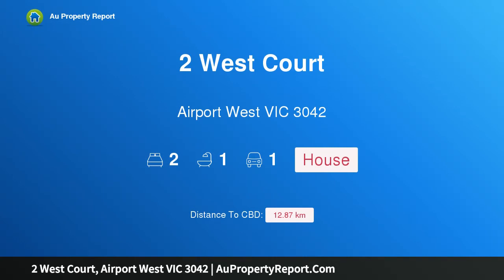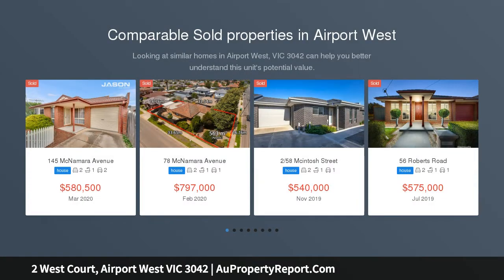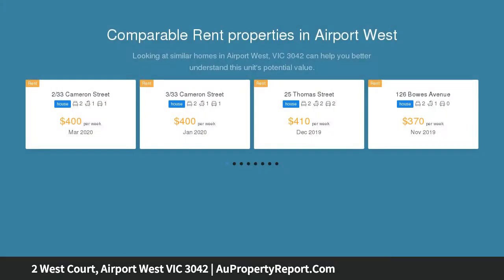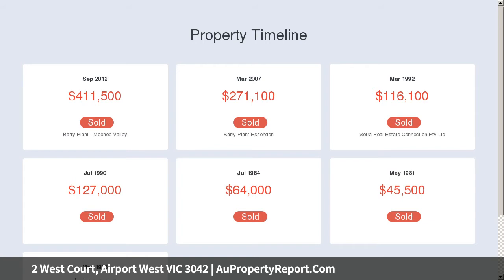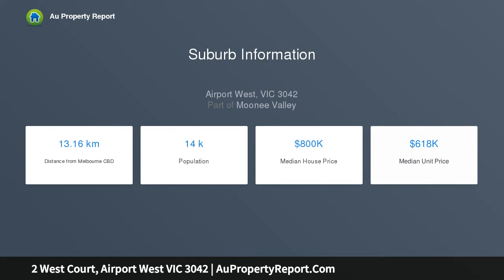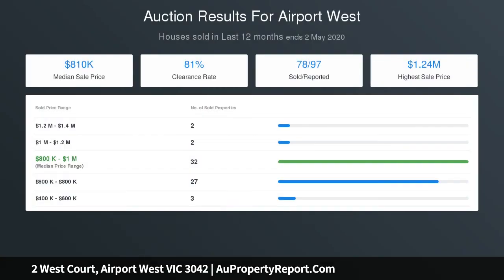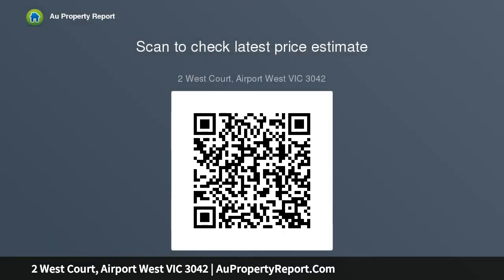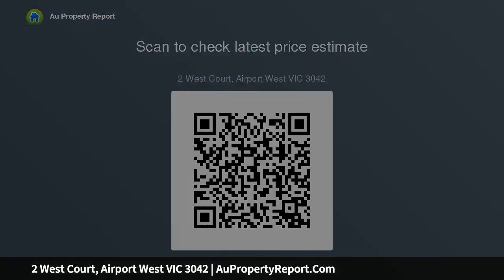2 West Court, Airport West VIC 3042 | AuPropertyReport.Com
2 West Court, Airport West VIC 3042
Property Type: house
Bedrooms: 2
Bathrooms: 2
Car Space: 1
Easy-Living Full Of Style!